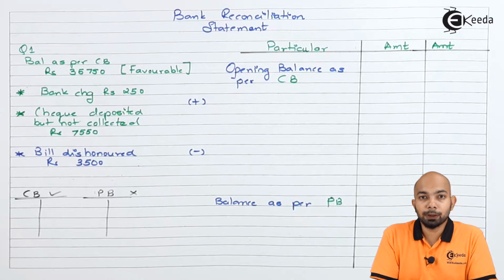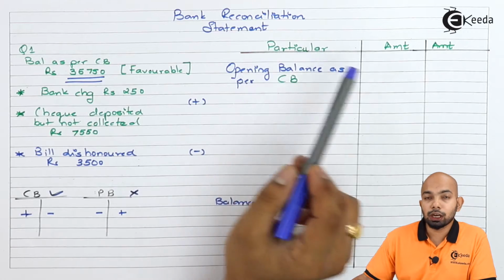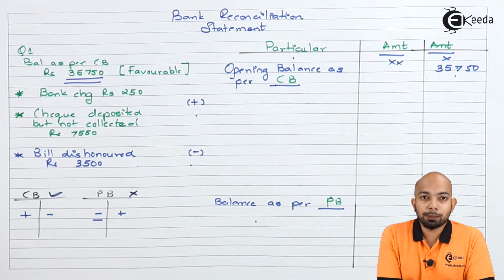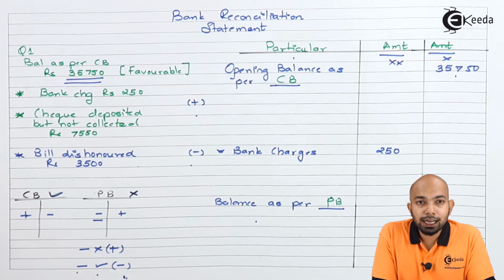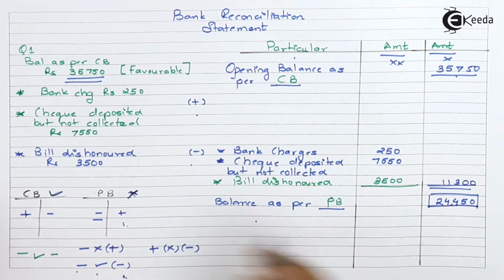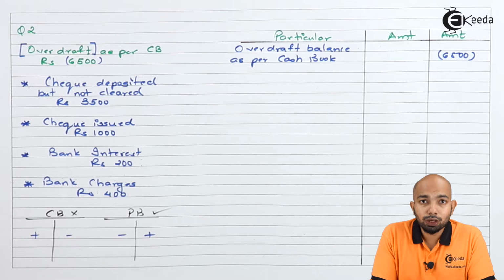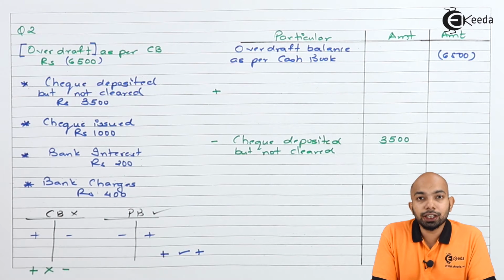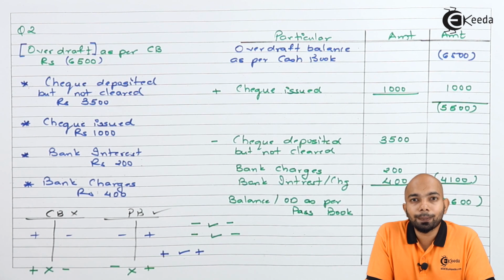Preparation of Bank Reconciliation Statement 2